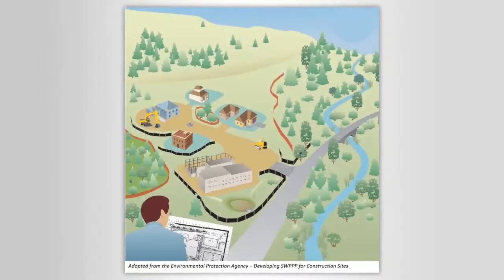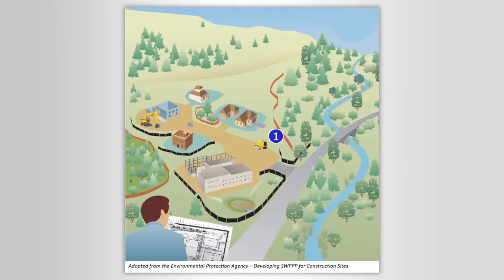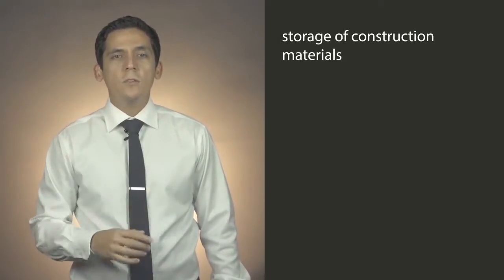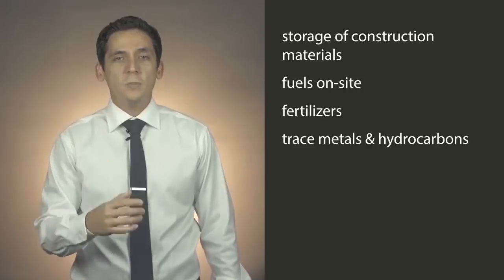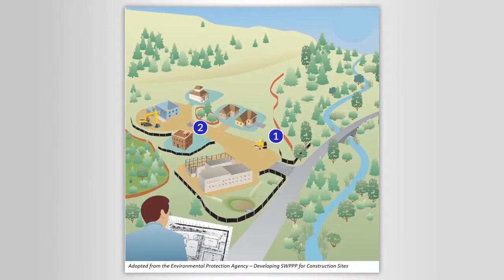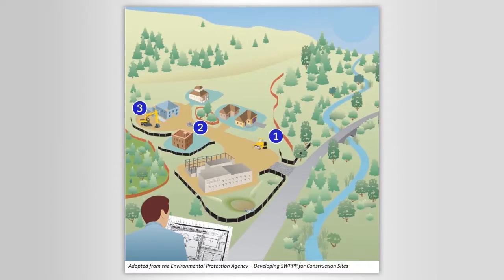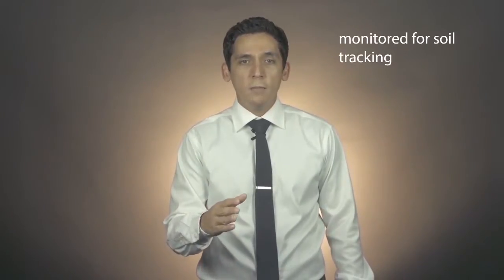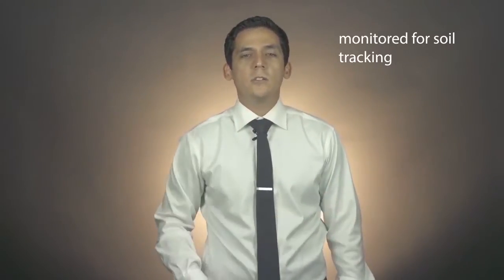Designing Temporary Erosion Control Systems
There are four main hotspots in a construction site where erosion should be carefully managed. The main location is within the areas of earthwork activities – areas where construction disturbs existing plants, soil and rocks. Another key location is at the stockpile of materials where loose material is being stored for future use or just being dug out from excavation operations.

RedVector’s temporary soil erosion control training course teaches management practices for temporary soil erosion control and sediment control and outlines common regulations and requirements set in place to minimize significant impact upon the health, safety and welfare of the community. This engineering training course will also teach how to select adequate sediment containment systems to divert construction site contaminants for control of erosion.